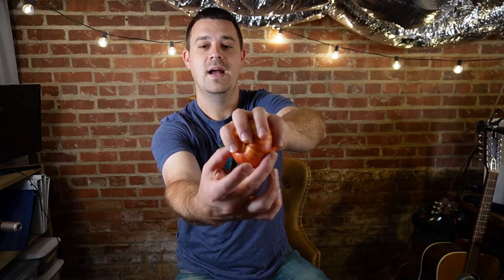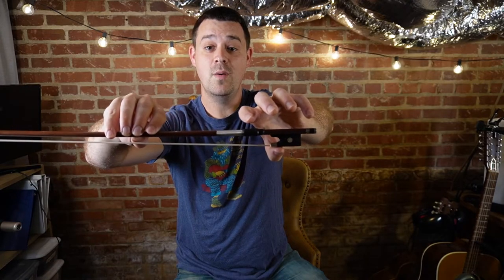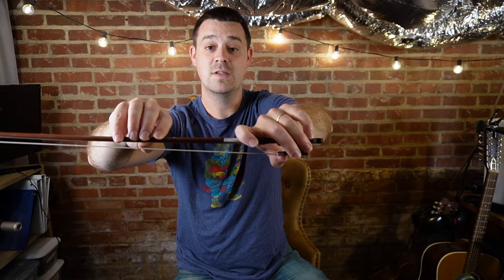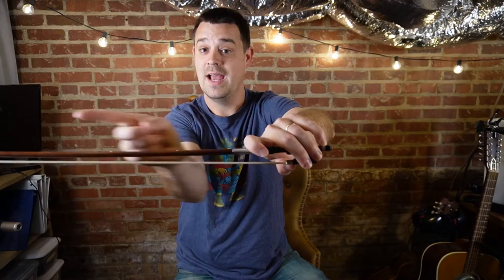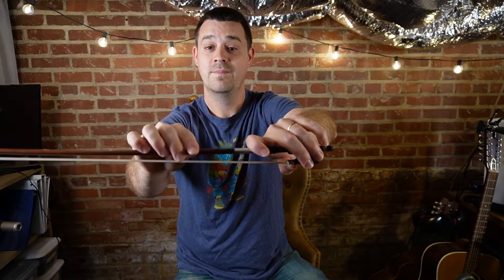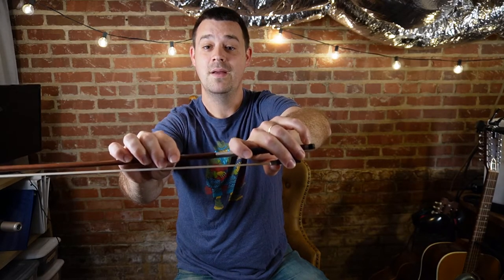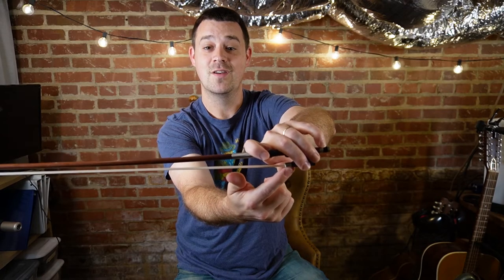Apple Fingers for Violin Bow Hold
You need an Apple or Tennis Ball Plus a pencil and a violin bow